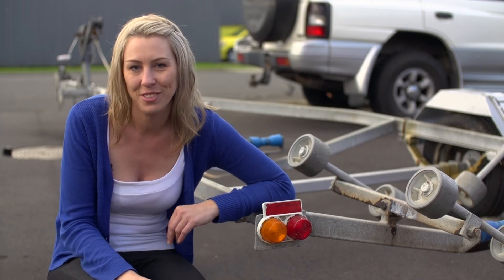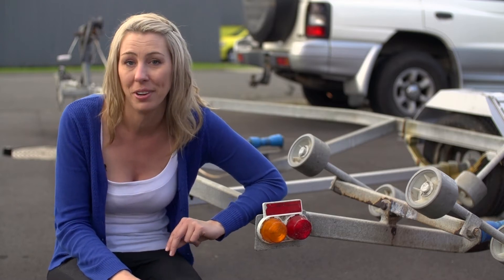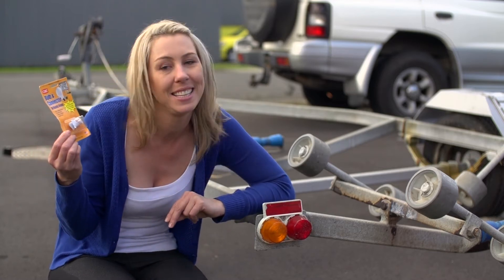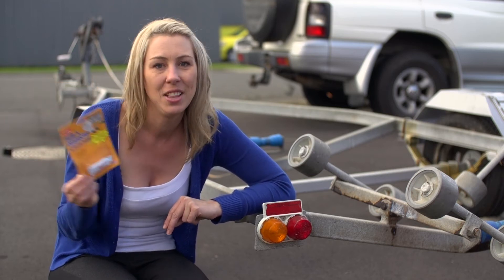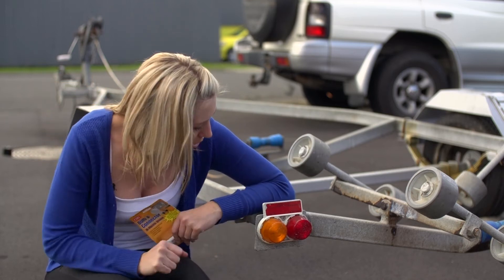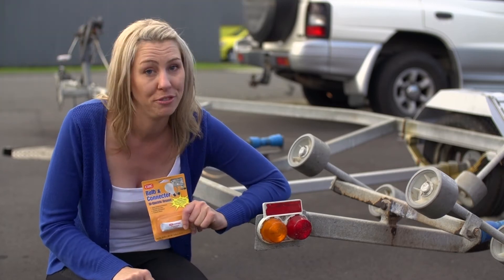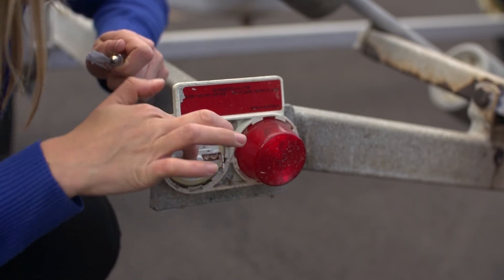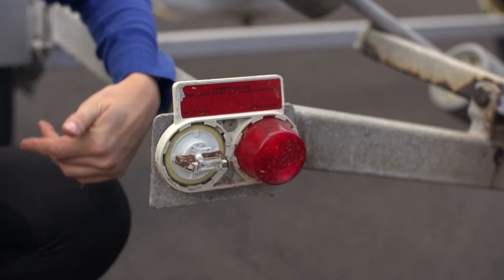CRC Di-Electric Grease ft Nicky from ADOS Addicted to Fishing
Nicky from ADOS Addicted to Fishing takes you through a host of different CRC products in her CRC 'How To' series. First stop, Di-Electric grease, a silicone based corrosion protector.

CRC Di-Electric Grease is a unique non-curing silicone compound used for electrical sealing, lubricating, protecting and insulating. Waterproofs electrical connections and components. Improves electrical performance in adverse weather conditions. Protects valuable electronic and electrical components from rust and corrosion.

CRC Di-Electric Grease insulates and waterproofs electrical components to protect them from arcing and corrosion. This ensures complete and precise contact between electronic and electrical connections.

CRC Di-Electric Grease can be applied to electrical connectors, contacts, circuit breakers, electrical panels, bulkhead connectors and any other electrical components or connections. It has applications anywhere electrical equipment is used in damp or extreme conditions.

Silicon based, CRC Di-Electric Grease lubricates without bulk, keeping contacts clean, reducing wear and helping them slide. It prevents dirt, moisture, rust and oil from penetrating.

CRC Di-Electric Grease is particularly useful for boaties who can apply it to battery terminals, spark plugs, electrical contacts, shore power inlets and boat electronics connectors. It is also great for trailer plugs, light bulbs, makes connecting and disconnecting fish finders a breeze, light sockets and anything else electrical that is exposed to the elements.

It seals rubber and plastic parts, including o-rings, and improves electrical performance in adverse conditions like rain, fog, salt spray and extreme temperatures.

Features & Benefits

Ready to Use – No additional mixing or chemical additives required
Maximum protection from corrosion – Seals connectors exposed to the elements
Silicone-based – Lubricates, keeps contacts clean, reduces wear
Damp or extreme conditions – Maintains electrical performance during rain, fog, salt spray and temperature extremes. Ideal for marine applications
Temperature Resistant – Maintains performance level year round. Will not harden, freeze, dry or melt due to temperature fluctuations
Safe – Does not harm rubber and plastics. Ensures electrical insulation and proper conductivity
Ensures electrical insulation and proper conductivity
Easily removed – With petroleum distillates or CRC CO Contact Cleaner

Uses

Electrical components used in damp or extreme conditions –

Electrical connectors, contacts, circuit breakers, electrical panels, bulkhead connectors, electrical panels, outdoor lighting, scoreboards, traffic lights, high voltage poles, transformers, disconnects
switching mechanisms, electrical contacts, spark plugs, battery terminals, fasteners, trailer connectors, HEI distributor and any other electrical components or connections.

Marine applications – Battery terminals, spark plugs, electrical contacts, shore power inlets, boat electronics connectors, trailer plugs, light bulbs, light sockets, makes connecting and disconnecting fish finders a breeze.

Rubber and plastic parts – Excellent for lubricating and sealing rubber and plastic parts, including o-rings. Weatherproofs seal on outdoor junction boxes.